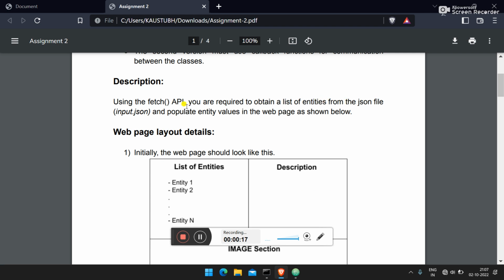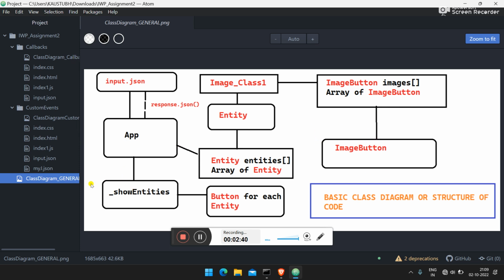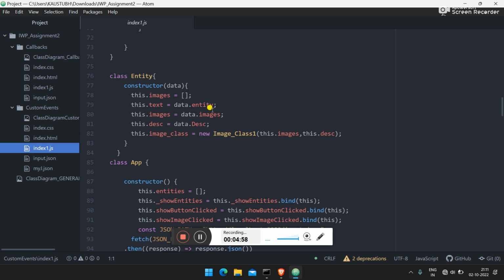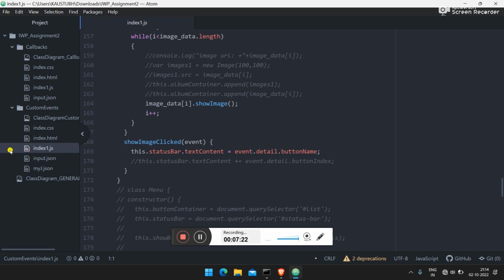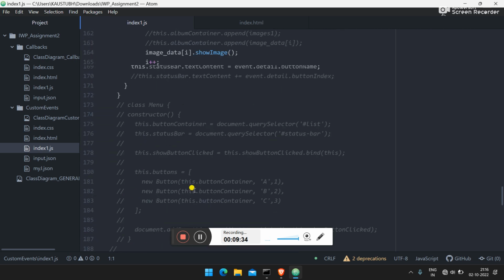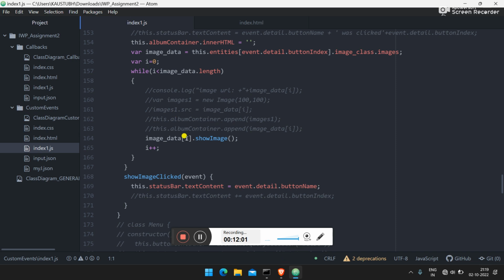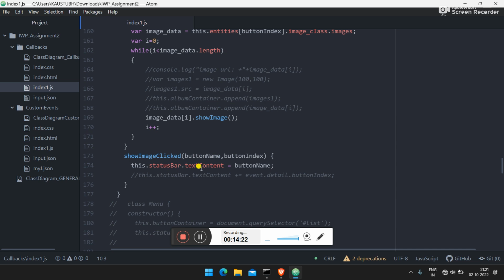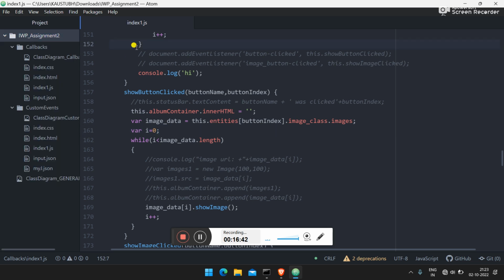Implementing Inter-Class Communication with Callbacks and Custom Events Web Programming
This was done as a part of assignment for a course on "Introduction to Web Programming" at VNIT Nagpur. It is related to callbacks and custom events.